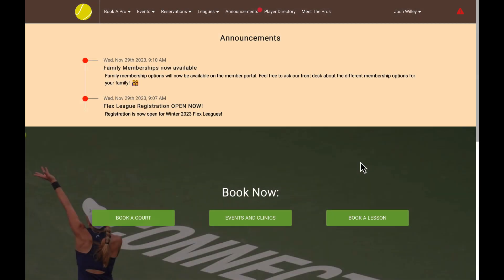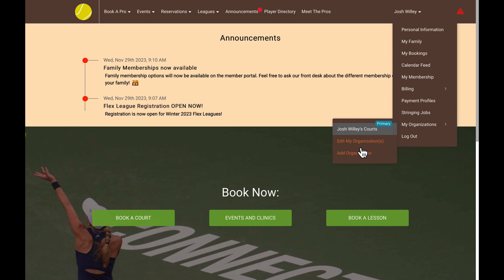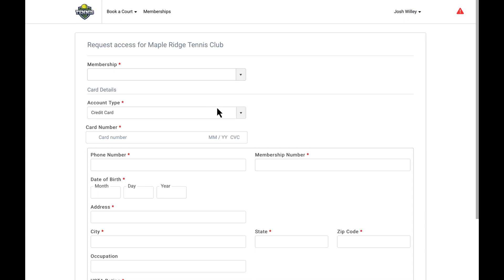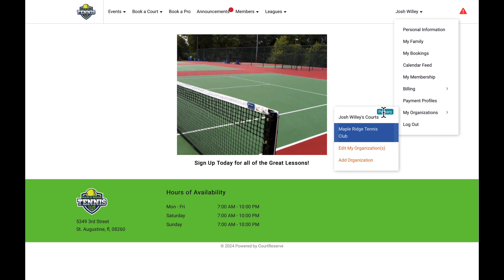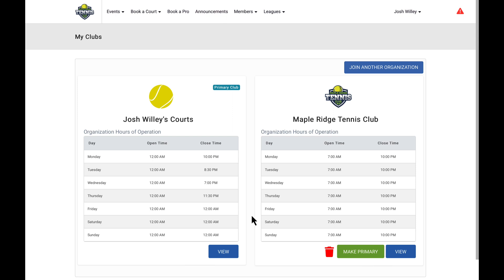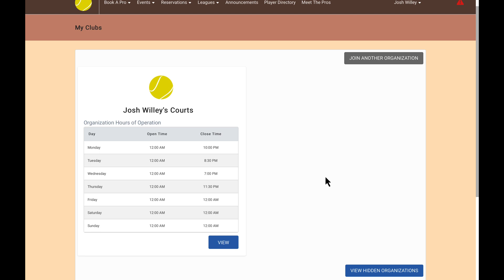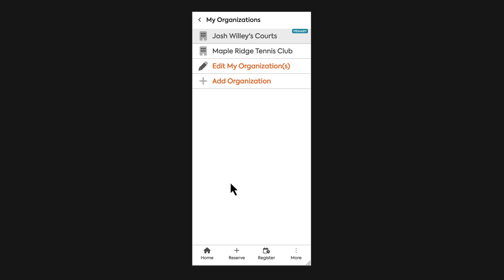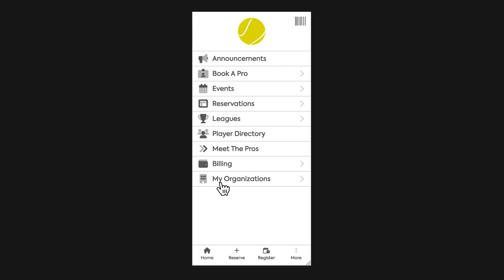Using "My Organizations" on Member Portal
This video discusses how members can use the "My Organizations" feature to add multiple organizations to one member account in CourtReserve on both the desktop and mobile app.

00:00 Introduction
00:33 Using "My Organizations" on Desktop
01:12 Adding an Organization on Desktop
02:17 Editing My Organization(s) on Desktop
04:30 Using "My Organizations" on Mobile App